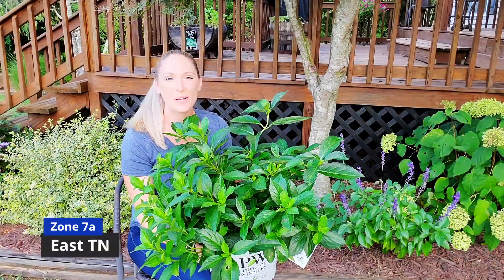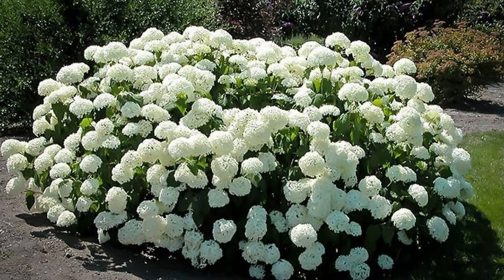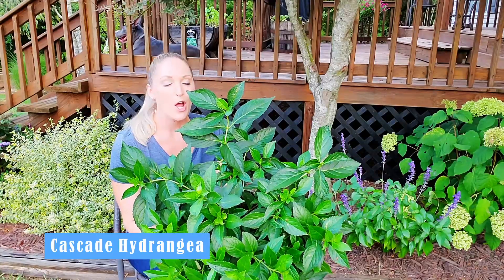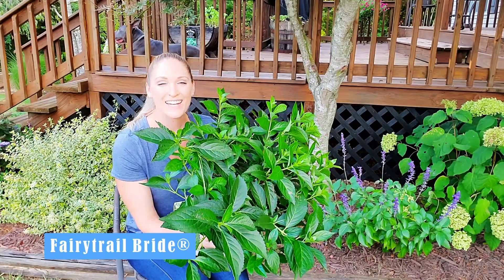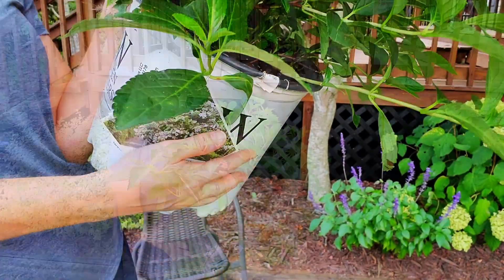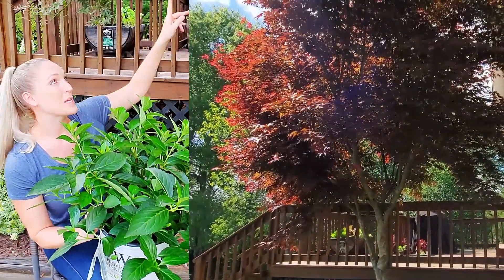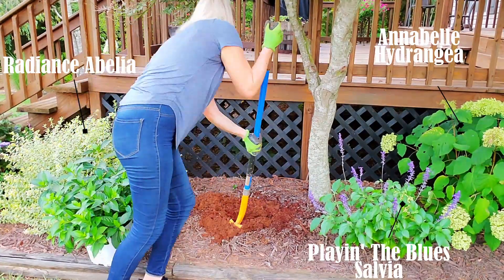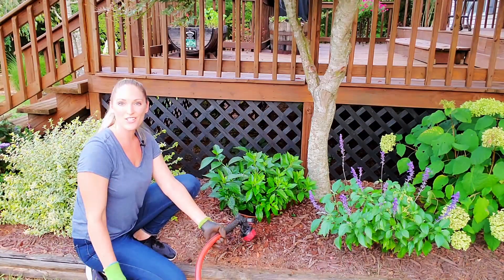New Type Of Hydrangea | Fairytrail Bride® Cascade Hydrangea | Hybrid Proven Winners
A new type of hydrangea has hit the market, Cascade Hydrangea. Proven Winners has introduced a new hybrid hydrangea called Fairytrail Bride® and I am over the moon that I got my hands on one! What makes this hydrangea so unique is the flower power and unique horizontal growing habit. The long stems are loaded with white lace-cap type flowers that add a trailing effect which, is perfect for hanging baskets and containers. Follow along as I plant this new and exciting hydrangea in my landscape.

Orbit Hose Faucet Timer, 2 Outlet

3/4" Water Hammer Arrestor Tee

Orbit Brass Hose Faucet Manifold